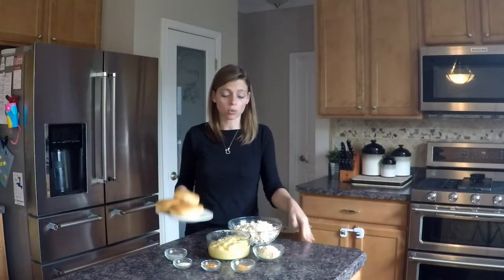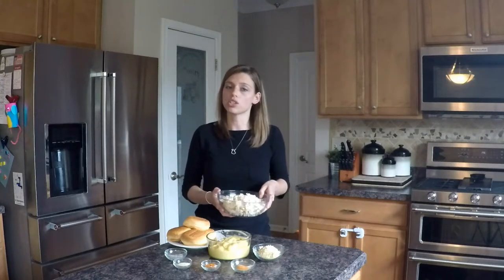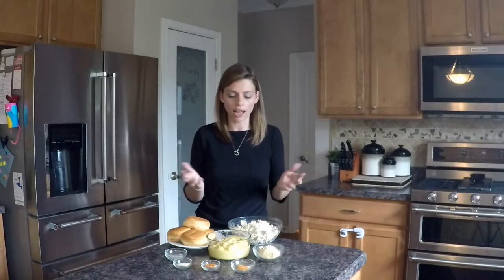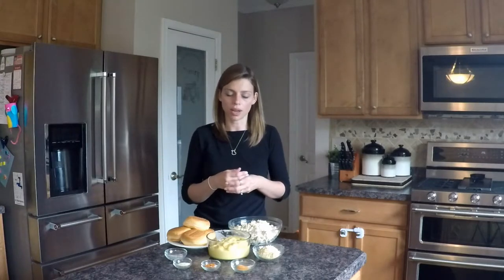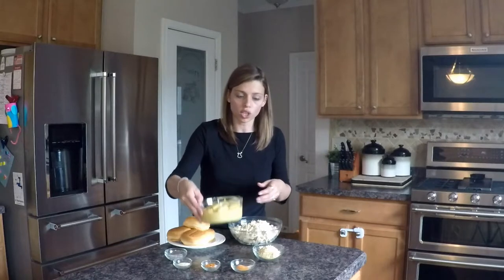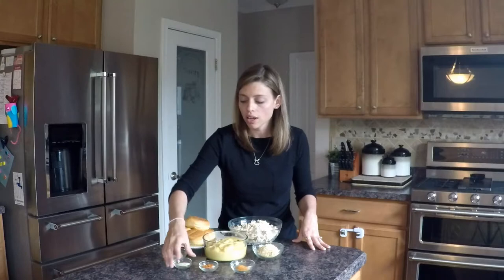Shredded Chicken Sandwiches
There are a TON of great recipes out there and it can be overwhelming.  I highlight some of the best recipes I've found, as well as some of my own, and show you how to prepare and cook them.